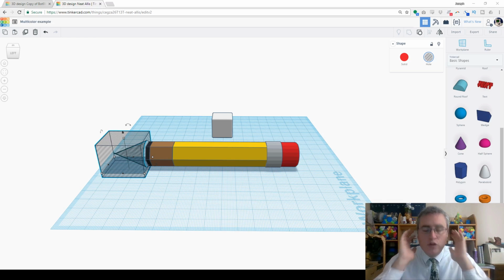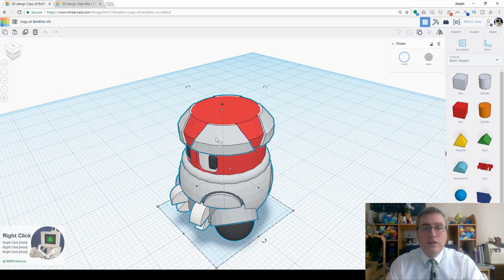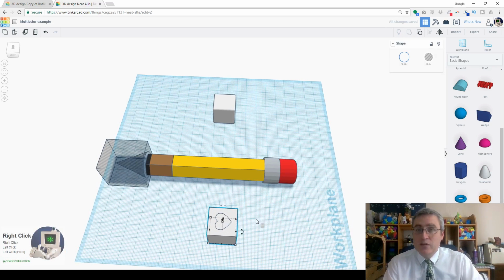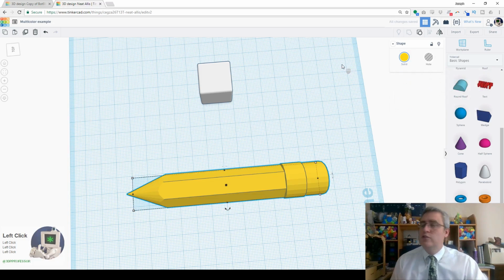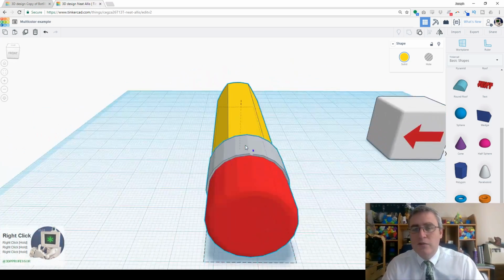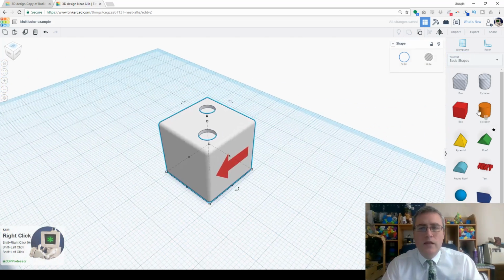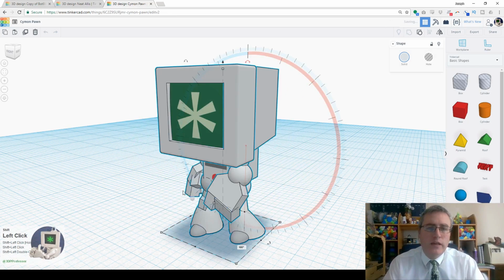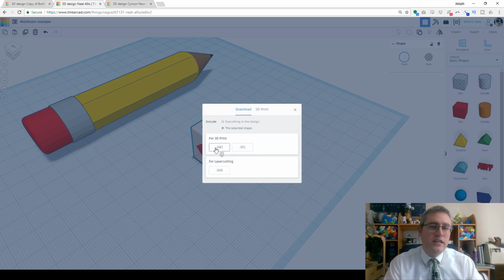Full Color 3D printing in Tinkercad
Before we can 3D print in full color, we need to be able to 3D model in full color. Tinkercad has the tools to make flat colored 3D models, and in this video I show you how.

Buy the Beginner's Guide to the 3D Printing Galaxy on Amazon